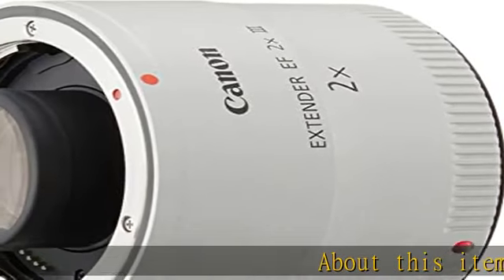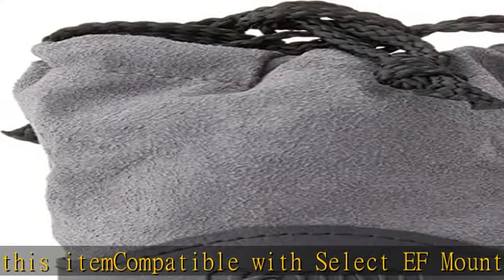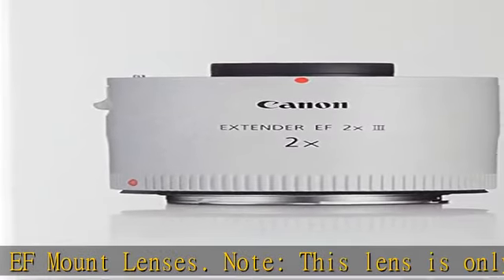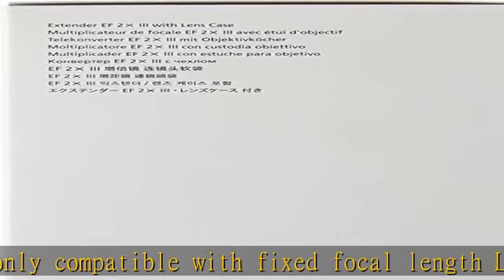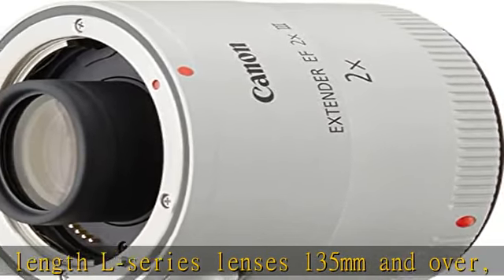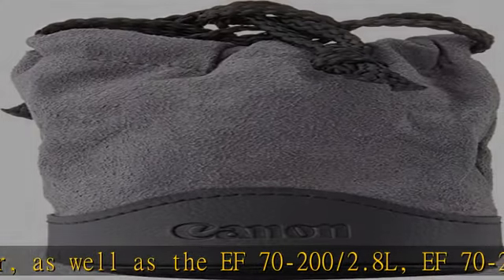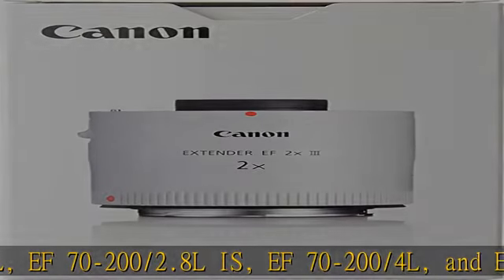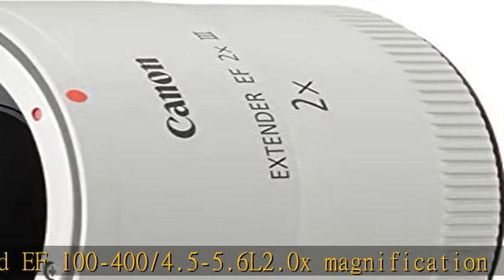Canon EF 2.0X III Telephoto Extender for Canon Super Telephoto Lenses